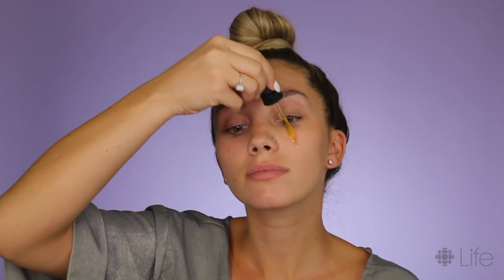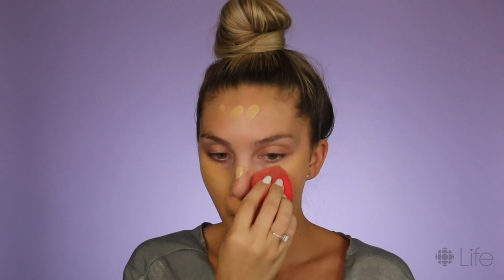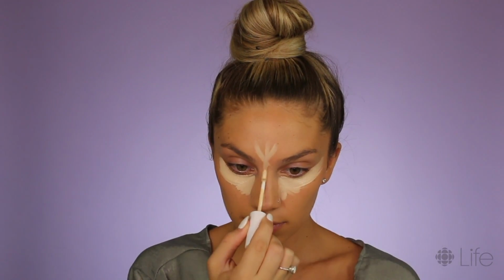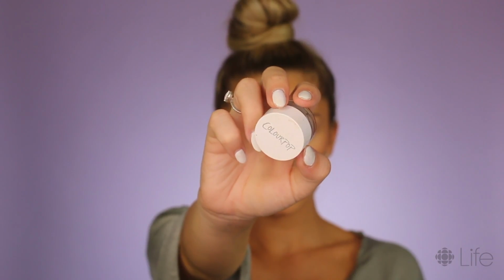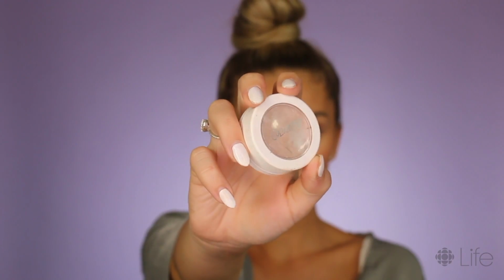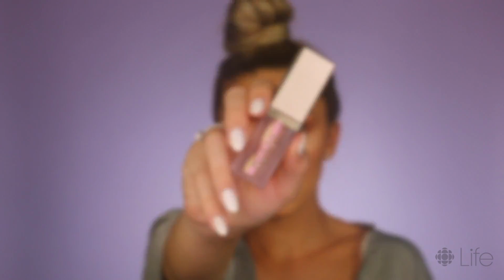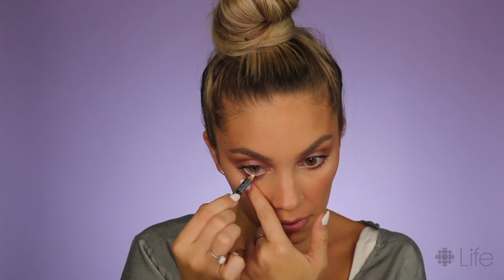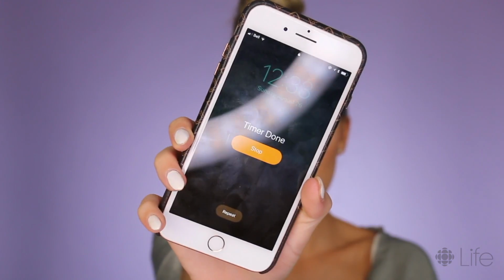15 Minute Makeup Tutorial for Busy Weekday Mornings | CBC Life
Julia Dantas shares her tips for getting your busy morning off on the right foot with this easy 15 minute makeup tutorial.

About CBC Life:
From life’s little projects to it’s big questions, CBC Life offers Canadians inspired ideas and conversations that help them live better, including things to make, do, buy, wear and eat.

Fun crafts, gift ideas and other do-it-yourself projects that you can try at home

Our favourite recipes, tips and tricks and other fun projects you can do in and out of the kitchen

Get the latest fashion tips and trends directly from CBC Life